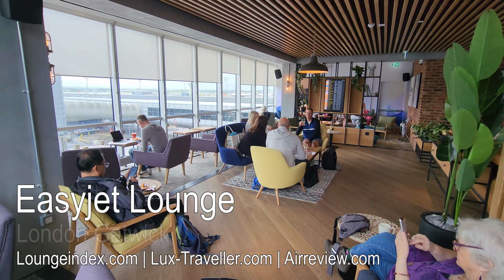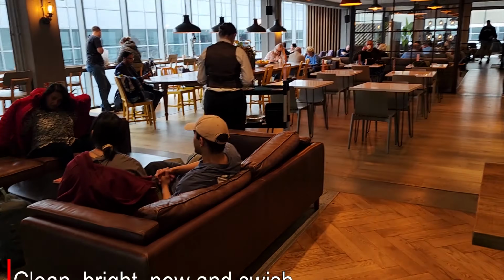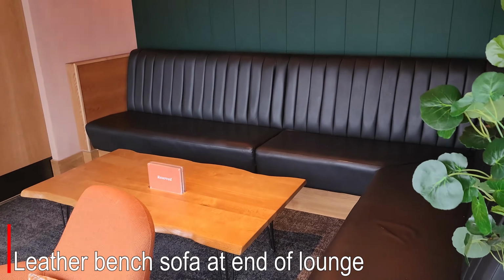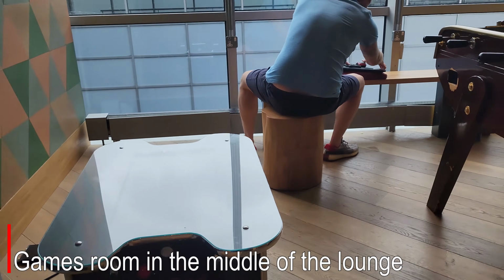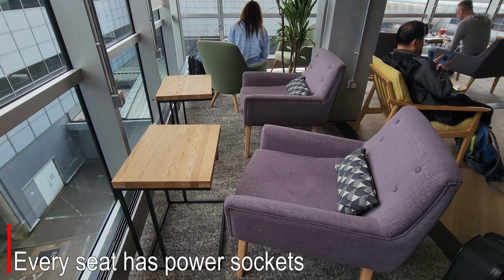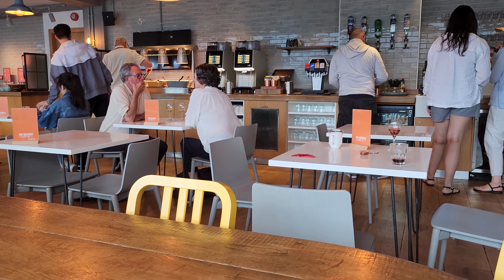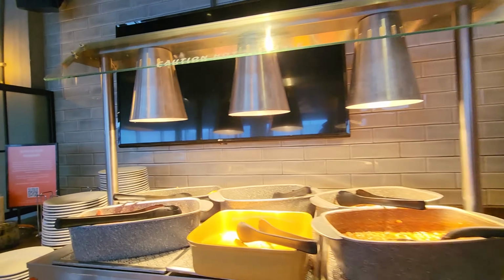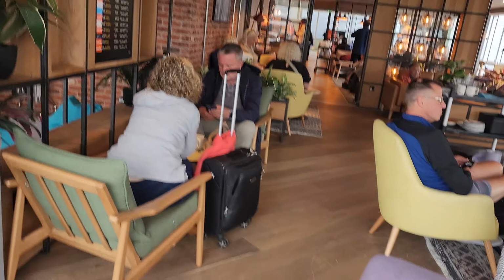Easyjet Gateway London Gatwick Lounge review 4k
Join me as I take you for a full tour with narration through the Easyjet Gateway Lounge in the North Terminal is the one and only Easyjet lounge in the world
With a look is best described as 'industrial shabby chic, it has a free bar, decent dining, and an urban loft atmosphere.
Games Room 2:15
Bar 3:02
Dining 4:05